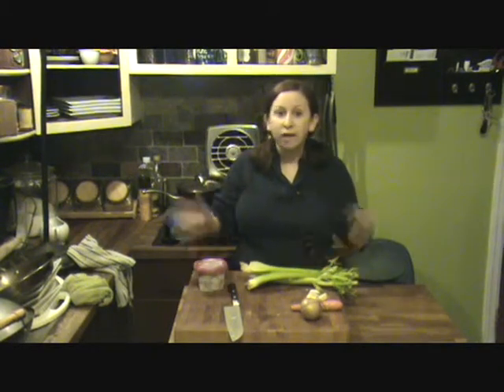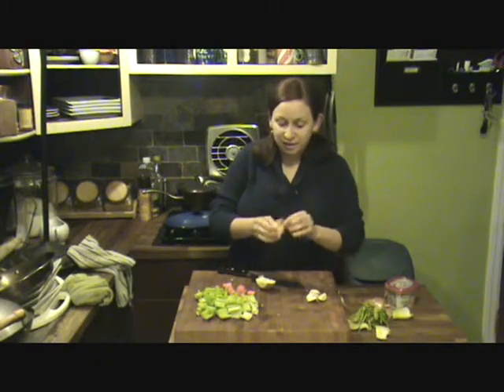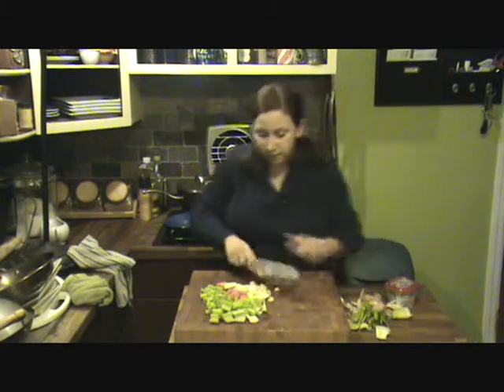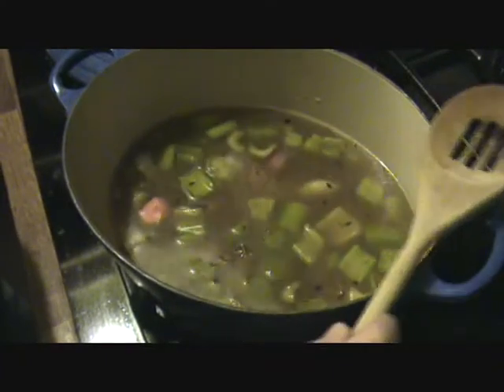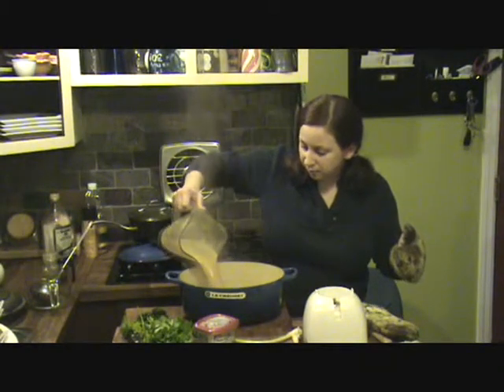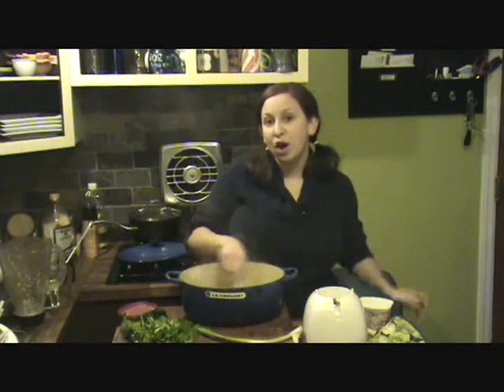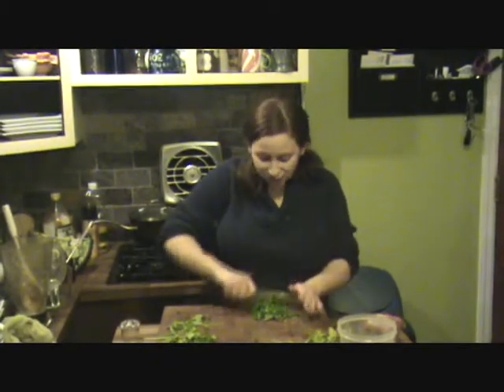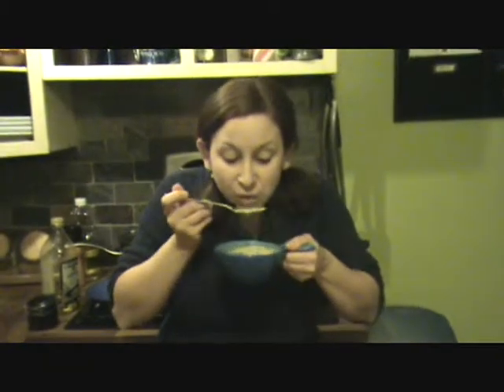orig2_0001.wmv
My demo of the super-easy cream of celery soup with an herb gremolata, courtesy of Philadelphia Original Cooking Creme!